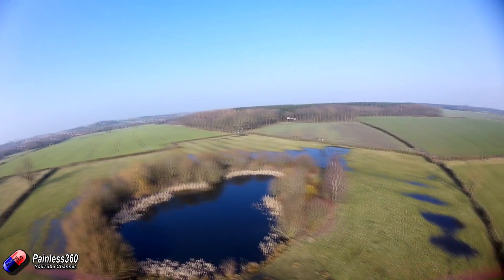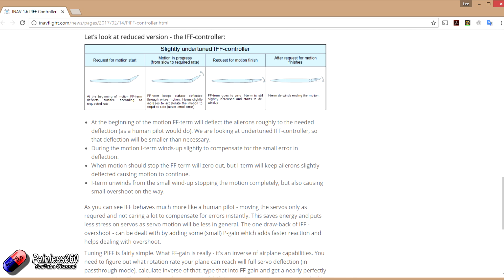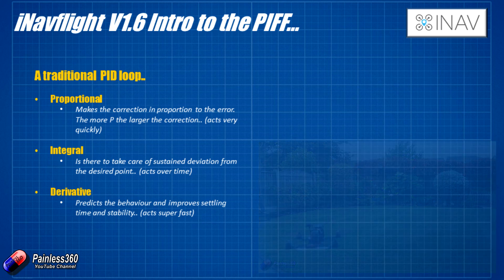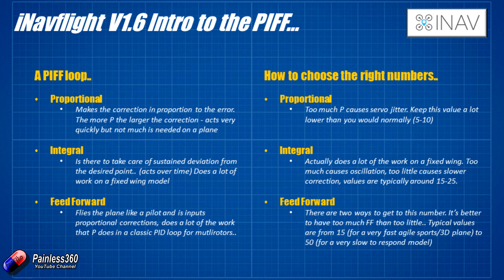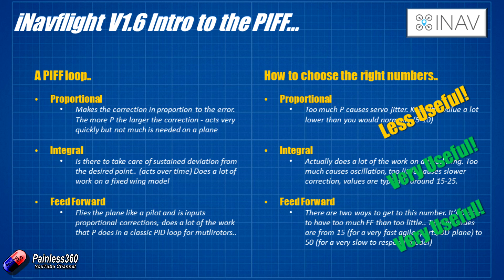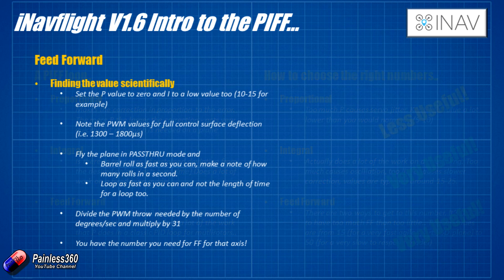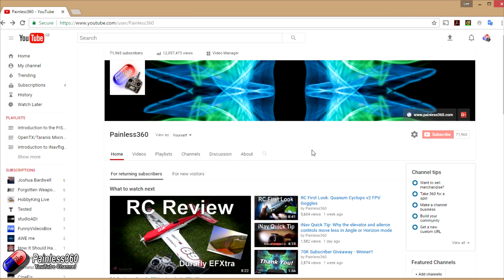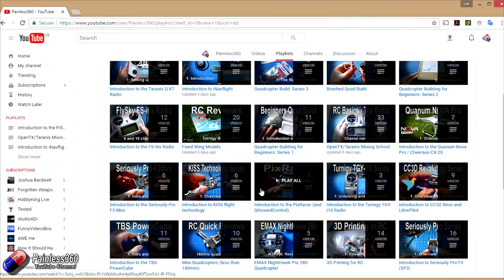iNav 1.6 - Understanding the new PIFF controller for fixed wing planes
Happy flying!